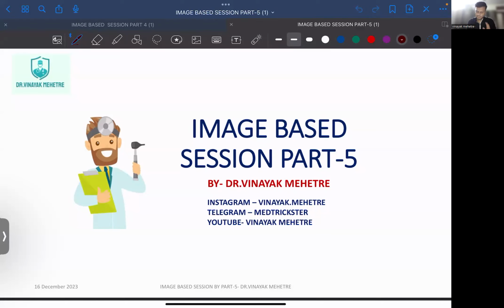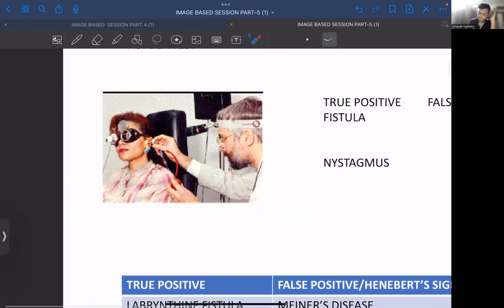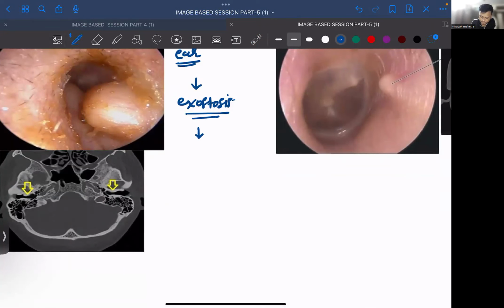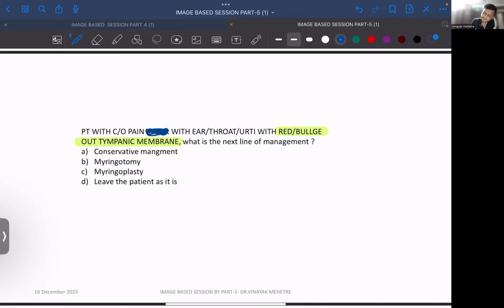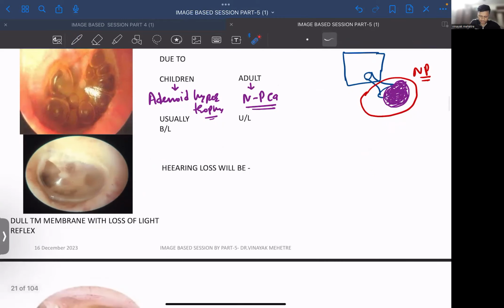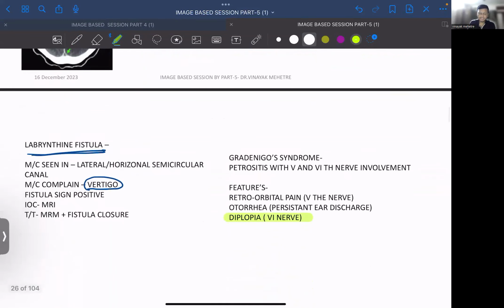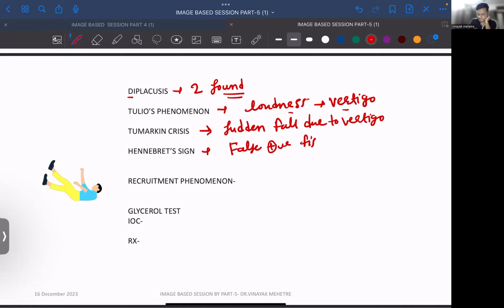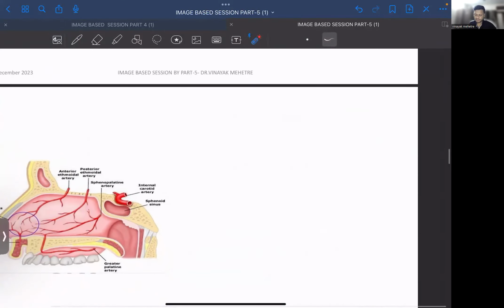ENT RAPID REVISION PART-1 BY DR.VINAYAK MEHETRE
JOIN THE TELEGRAM GROUP - MEDTRICKSTER FOR PDF